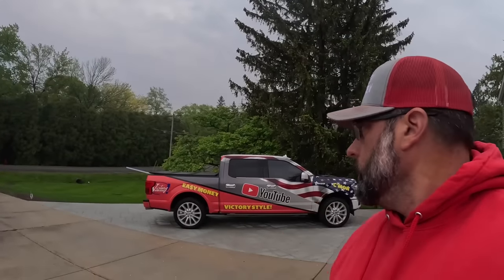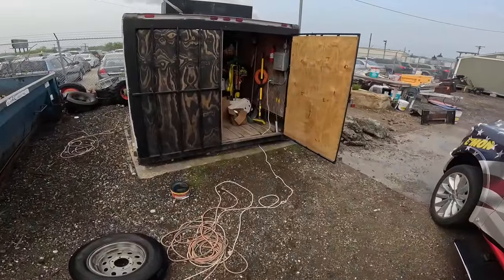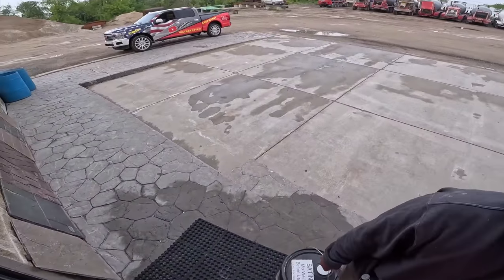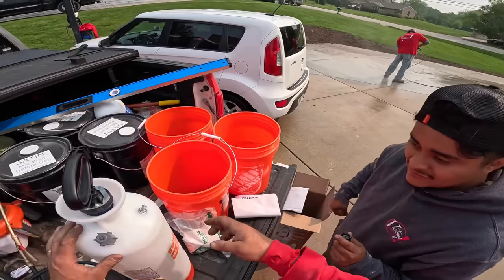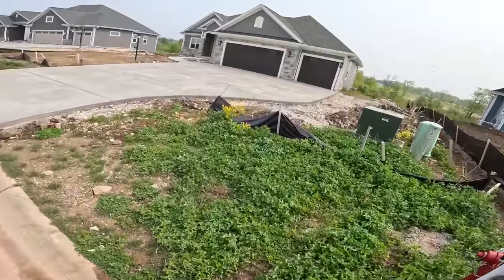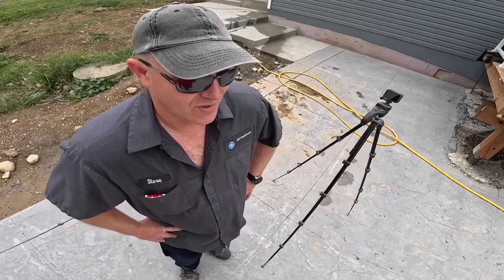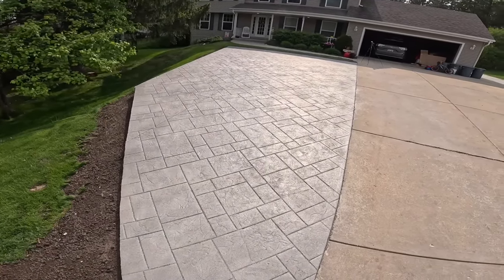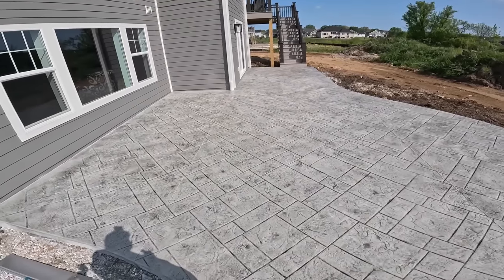Birthday workday! Still making easy money at 46!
Join us as we try out some new methods with our colored and stamped concrete. The new magnetic stamps require a different method for an accent color and there is nothing like learning something new! A little irritation and a little satisfaction. Enjoy